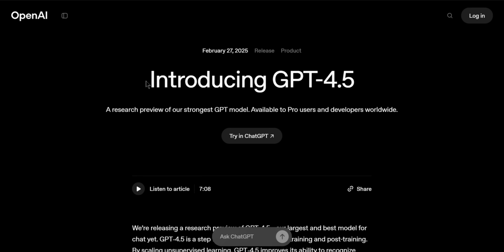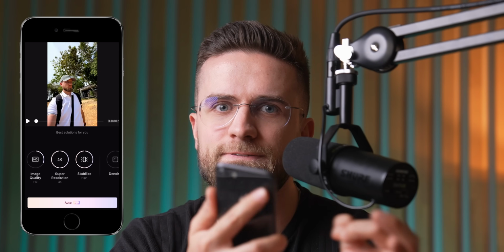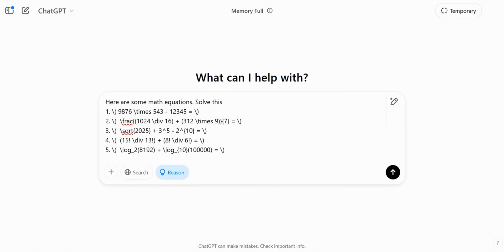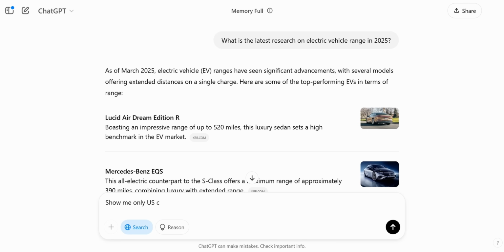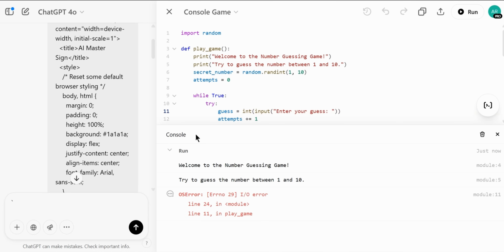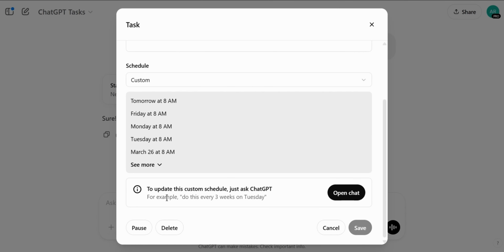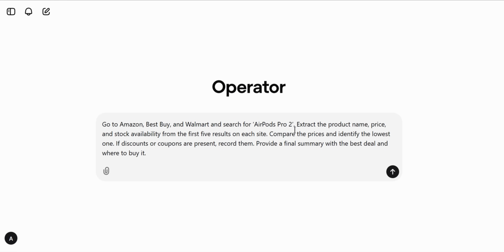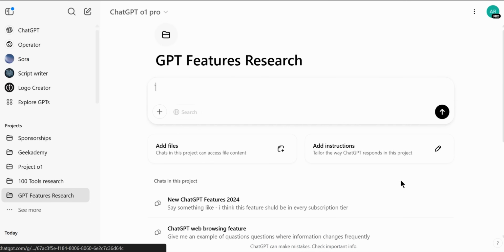All NEW ChatGPT Features Explained in 2026! (Full Guide for Beginners)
sponsored Download Wink for FREE on iOS/Android ✨ Top features: HD Quality Enhancer, AI Repair, 4K Upscaler, and Face & Body Retouch.

In this video, I walk you through all the newest features, updates, and hidden tools that have recently landed in ChatGPT—including GPT 4.5, the powerful “Reason” mode, Operator, Canvas, Deep Research, and so much more. You’ll learn exactly how to make the most out of these updates and dramatically level up your AI skills. I’ll show you how to prompt for reasoning, how to use the new Custom Instructions interface, what “Search” really does now, and how to get hands-on with coding and text using Canvas. This is your ultimate guide to getting more out of AI than ever before.

Chapters:
00:00 - Intro
00:29 - Chatgpt 4.5
01:07 - Custom instructions
04:59 - Reason mode
06:08 - Prompting for reasoning
8:52 - When to use reason
10:03 - o3-mini vs Deepseek r1
12:05 - Search
14:10 - Canvas
16:10 - Coding in canvas
17:25 - Advanced voice mode
18:55 - Scheduled tasks
20:39 - Task use cases
21:49 - Deep research
23:07 - Prompting for deep research
24:24 - Operator
25:53 - Operator features
26:49 - o1 and o1-Pro
28:53 - Projects